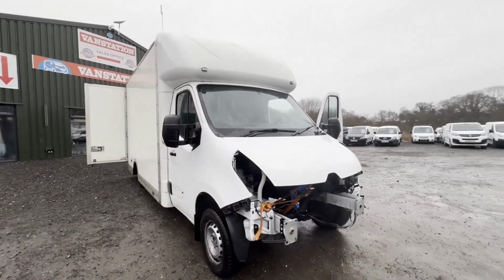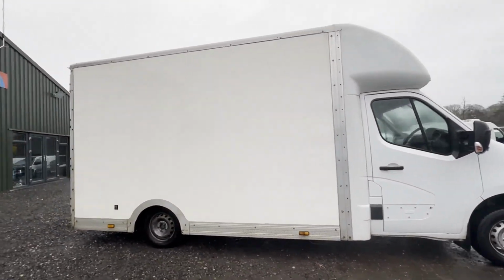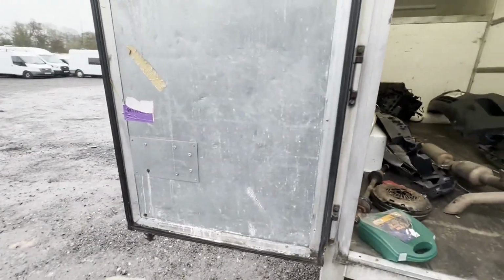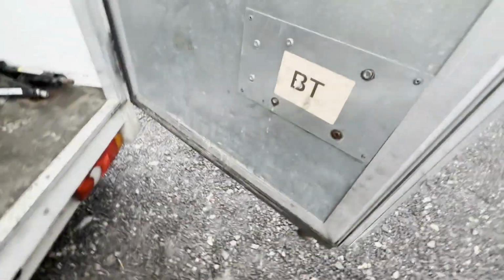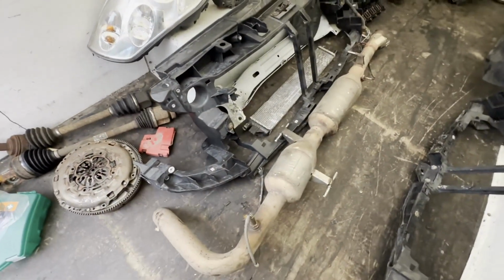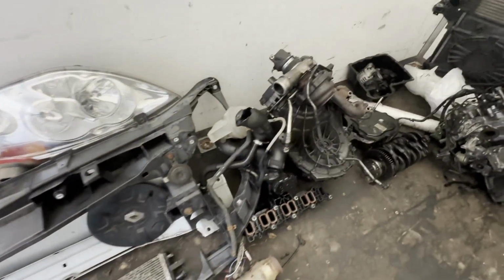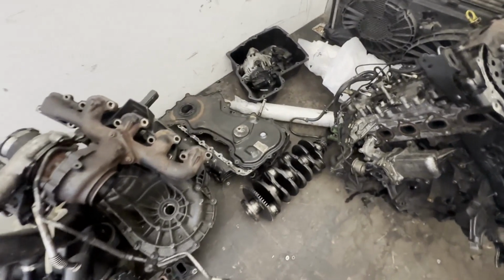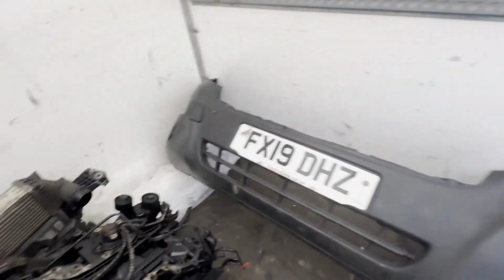FX19DHZ - 2019 MASTER LL35 BUSINESS DCI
Model: 2019 RENAULT MASTER LL35 BUSINESS 2.3 DCI LUTON LOW LOADER ULEZ COMPLIANT EURO 6 NON RUNNER SPARES OR REPAIRS
Body: White - Luton/Box
Mileage: 69000
Engine: 2298cc M9T DCI 130 E6
Transmission: 6 Speed Manual - FWD
Mechanical Summary: 🔴 Engine fully stripped out and in the back, Every part for it is there just needs rebuilding. 100% worth getting this low mileage luton back to its former glory!! 👌🏼
Features: Electric Windows
EU Status: Euro 6
HPI: Clear